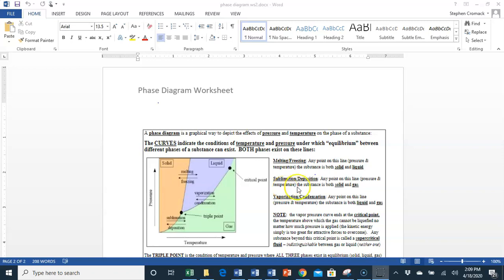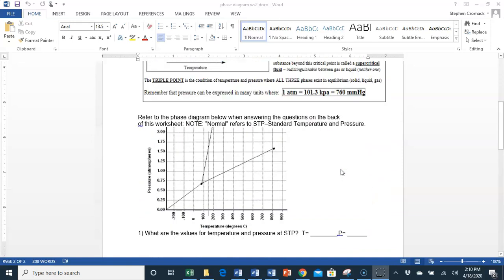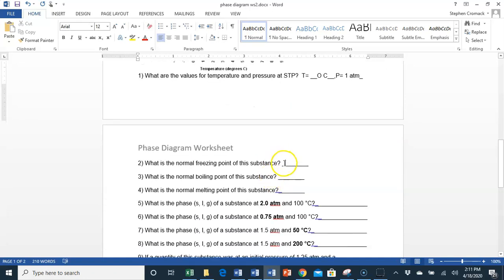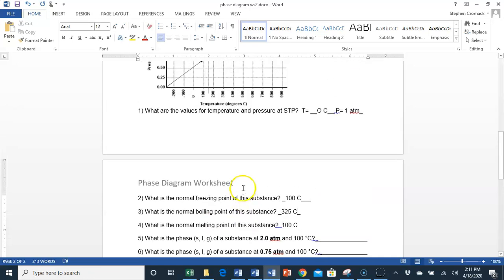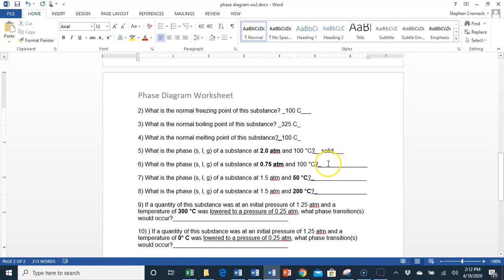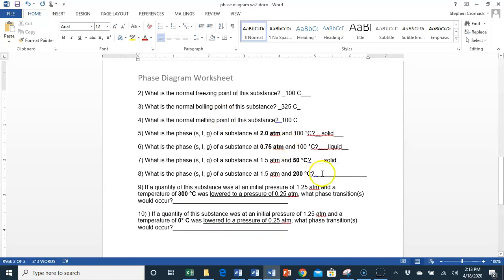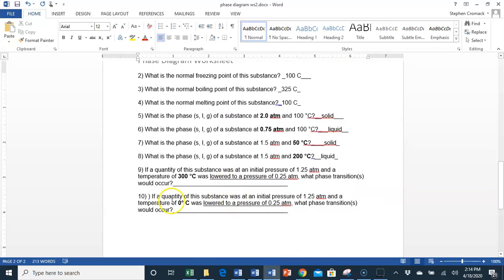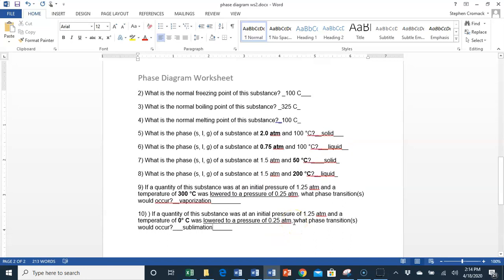Phase diagram ws review